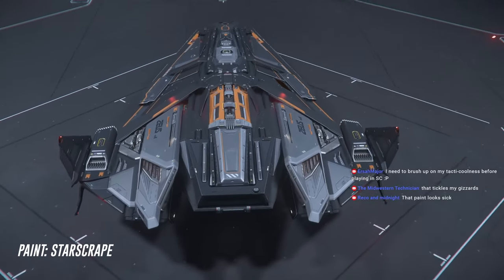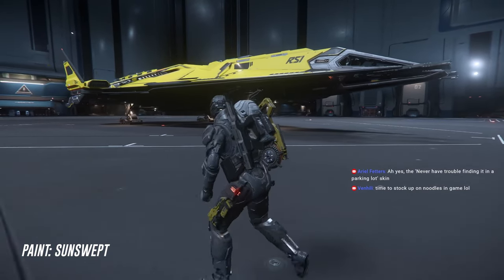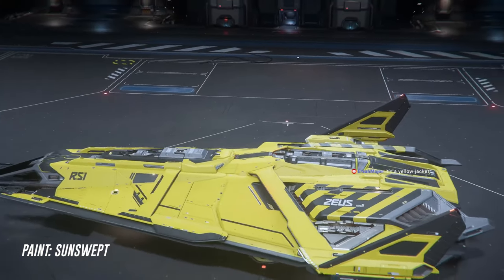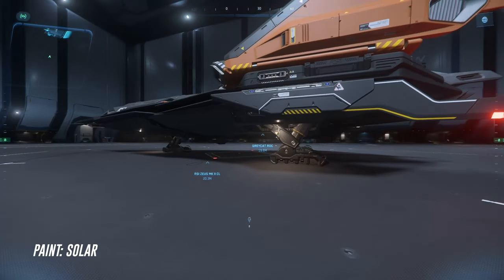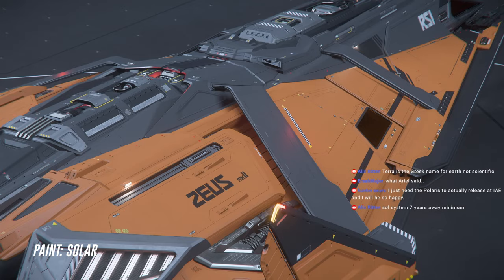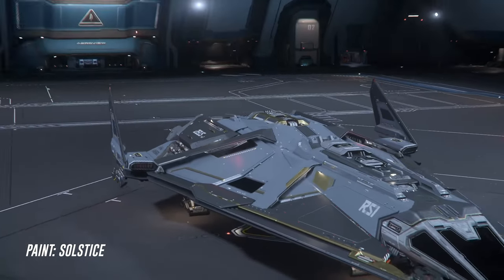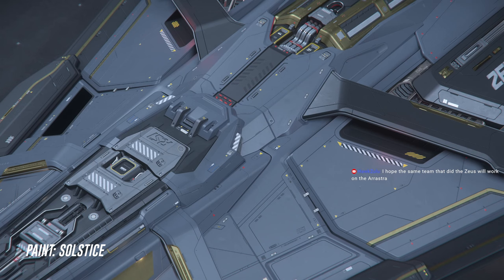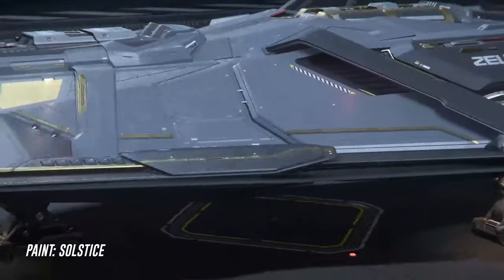All Zeus Mk II Paints - Star Citizen